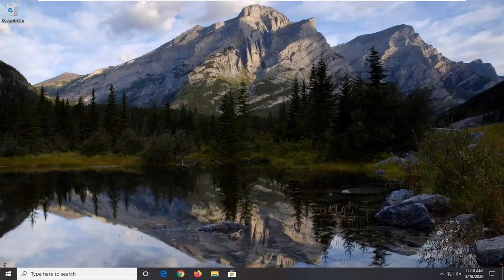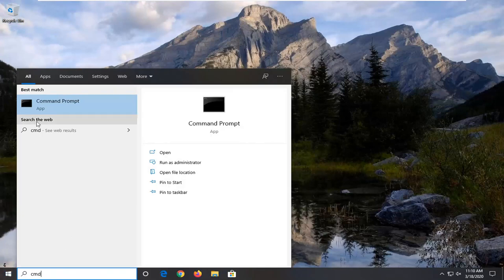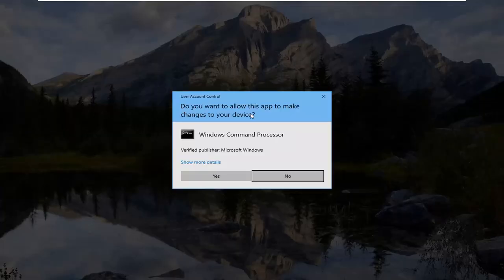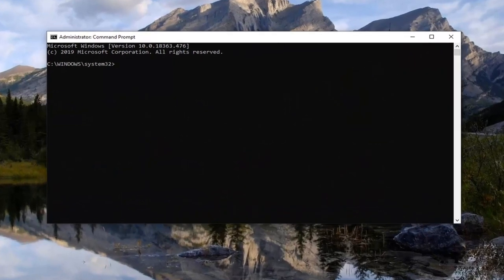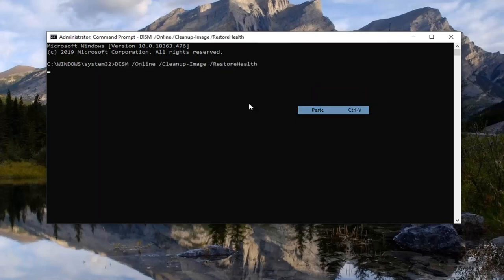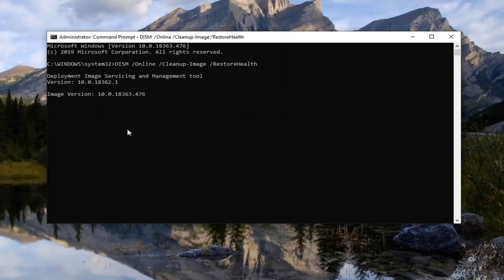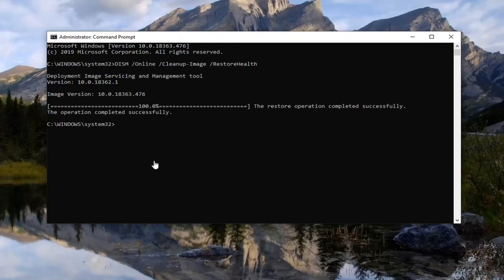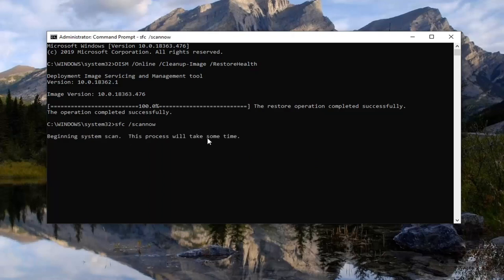Fix Error Code 0xc0000006-How to Fix Error Code 0xc0000006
Commands Used:
DISM /Online /Cleanup-Image /RestoreHealth
sfc /scannow

Issues addressed in this tutorial:
if this virtual machine is not in use press the take ownership

Exception 0xc0000006 (disk error while paging) has occurred. This virtual machine appears to be in use. If this virtual machine is not in use, press the "Take Ownership" button to obtain ownership of it. Otherwise press the "Cancel" button to avoid damaging it

Error 0xc0000006 normally occurs due to corrupted registry files. It can also be caused by certain viral infections. This error can also be caused by obsolete drivers, missing DLL files and a blue screen on your computer.

0xc0000006 is NTSTATUS code. More precisely, it is STATUS_IN_PAGE_ERROR.

It is not uncommon to see these errors when you try to start an executable from a network volume. For some reason, if there is a temporary problem accessing the network volume, you can see this error. When a module is loaded, the code is not physically loaded until it is needed. A file mapped to memory is created, and if a particular page is required, it is moved to physical memory as needed. If your network does not meet this requirement, your application stops with STATUS_IN_PAGE_ERROR.